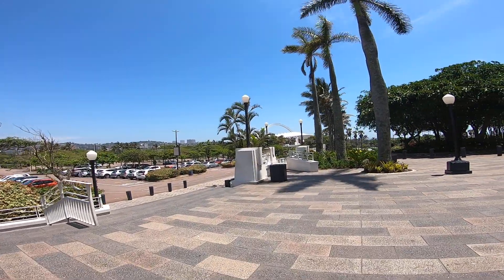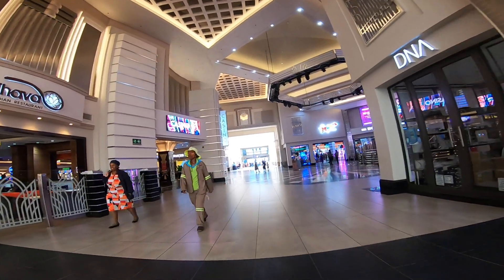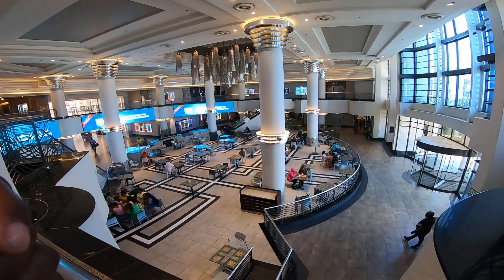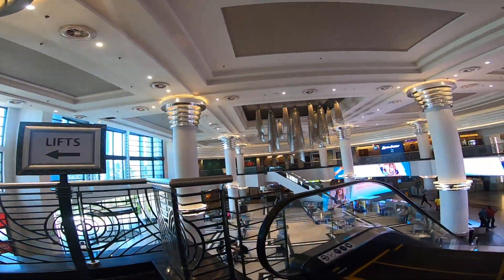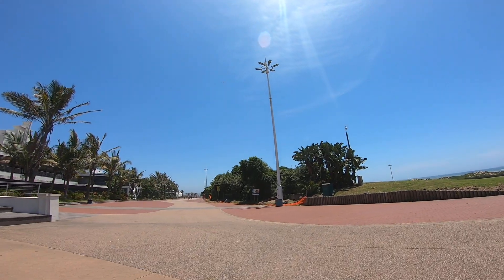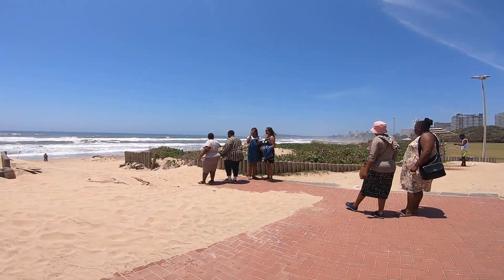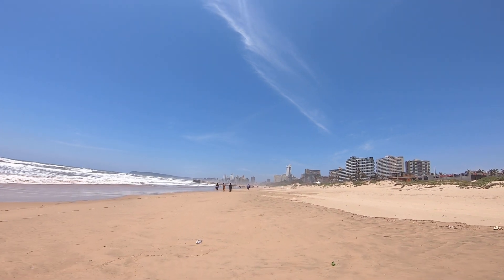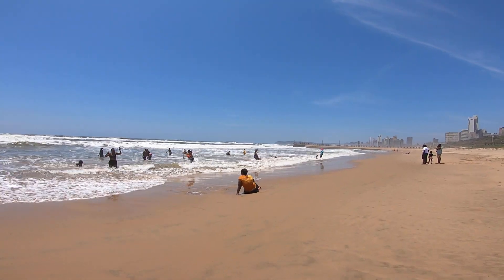Suncoast Beach South Africa Today (beyond my expectations)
Suncoast casino and the beaches around it is less talked about and wondered why😏
This place really suprised me. its clean and vibrant with a stadium so close. The greenery well taken care of amazed me. I managed to take every detail in camera and i hope this will answer your questions. Located at far north beaches of durban city southafrica, suncoast has a casino and restaurants to eat your favourite food.